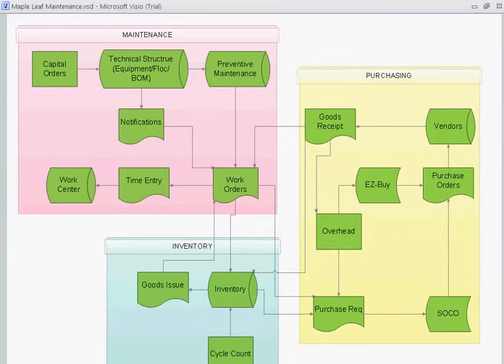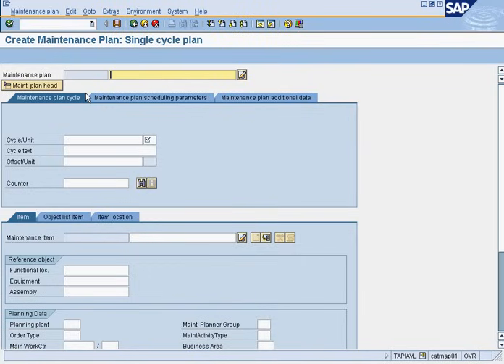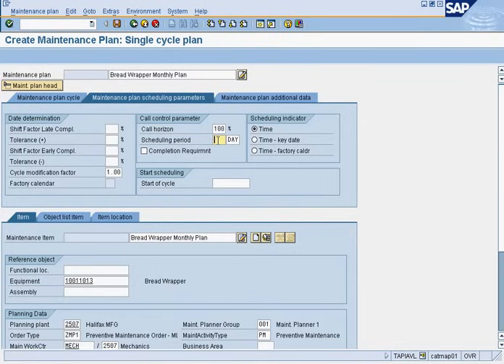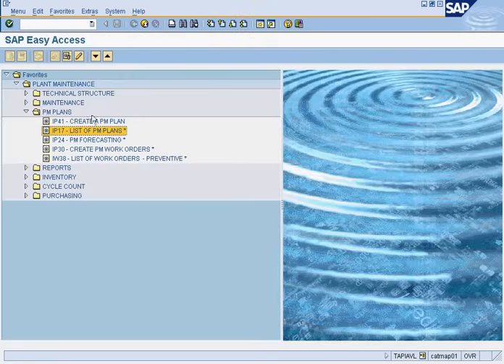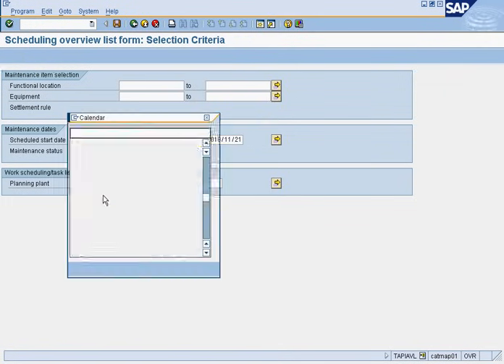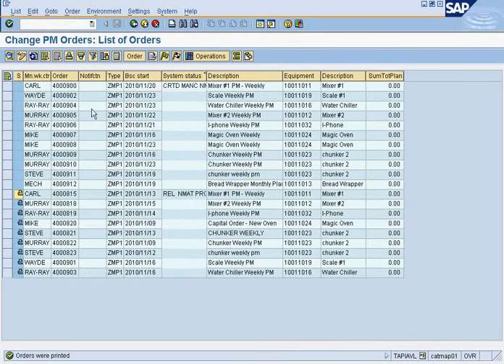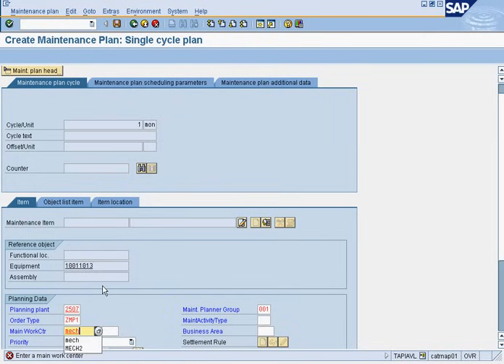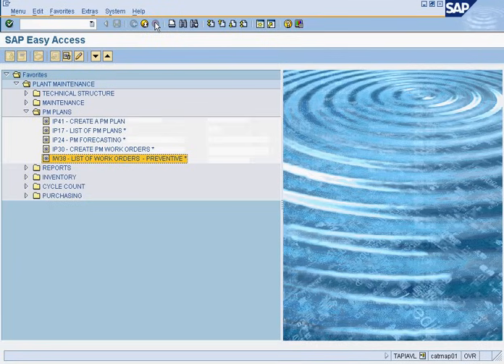SAP PM Preventive Maintenance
*Summary:*
Elevate your SAP PM expertise with our comprehensive guide to Preventive Maintenance. Building upon foundational knowledge, this tutorial delves into advanced techniques for optimizing maintenance strategies within SAP PM. Tailored for maintenance specialists, facility managers, and seasoned SAP users, this tutorial equips you with the skills to streamline preventive maintenance workflows and enhance asset reliability.

Creating PM Plans: Detailed instructions on configuring preventive maintenance plans using T codes IP41 and IP17.
Forecasting Maintenance: Utilizing IP24 for effective forecasting of maintenance activities and resource planning.
Work Order Generation: Generating PM work orders seamlessly with IP30, including scheduling and prioritization.
Managing Work Orders: Oversight and management of PM work orders using IW38, including status tracking and completion.
For Whom: This video is designed for SAP users seeking to deepen their understanding of preventive maintenance processes within SAP PM.

*Timestamps:*
00:01 - Introduction to Preventive Maintenance
00:25 - Business Process Flow: Understanding the workflow
02:37 - Technical Structure: Setting up your equipment list
03:52 - Preventive Maintenance Plan: Creating and configuring PM plans
07:44 - PM Plans: Managing and monitoring your PM plans
09:38 - PM Forecasting: Utilizing IP24 for accurate predictions
10:39 - PM Work Orders: Generating and managing work orders with IP30
13:02 - Managing Work Orders: Tracking and closing work orders using IW38
13:40 - Conclusion: Recap of key steps and insights.

Boost your career 📈 with 'SAP Tutorials' by Vlad Tapia.
Got ideas or questions? 💡 Let's hear them below!
Together, let's make SAP easy! 🚀